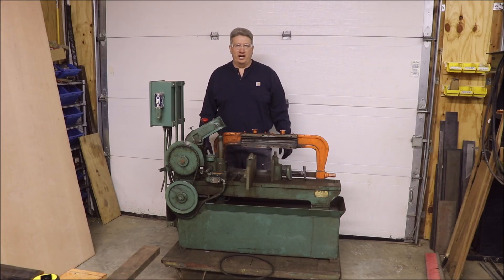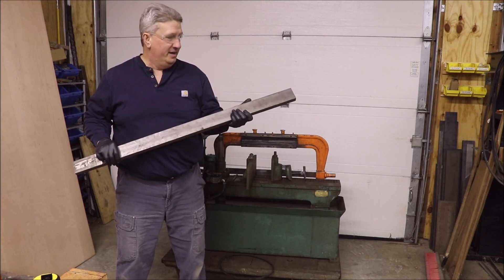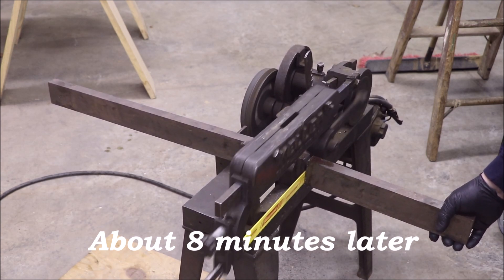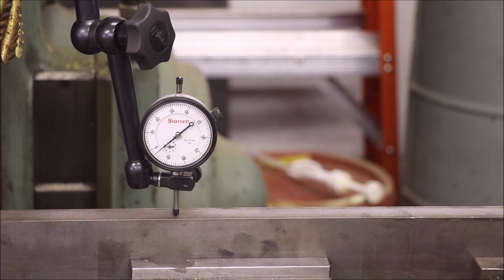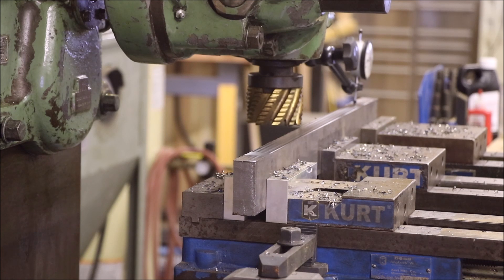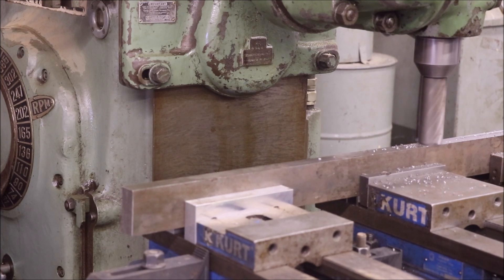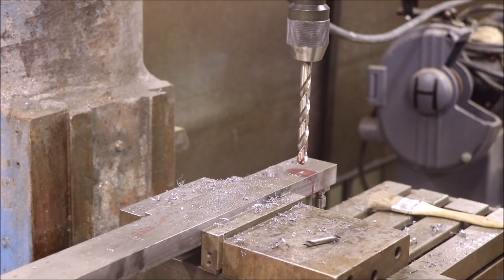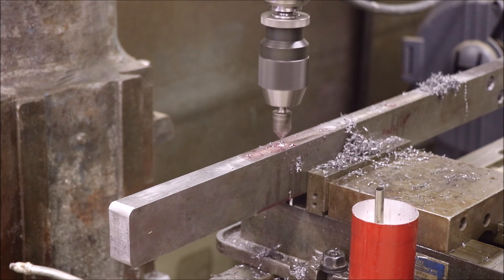Rebuilding a broken Racine Hydraulic Utility Saw Part 1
In the first of 2 video's, I make a new guide arm for the broken arm that holds the power hacksaw frame on my new-to-me metal cutting saw.  In the video, I'll use my other smaller Keller power hacksaw, Kearney and Trecker 2K mill, and Bridgeport 2J vertical mill to make a new guide arm out of steel.